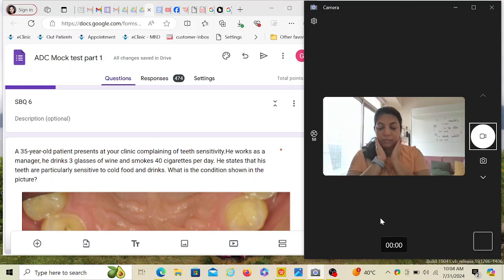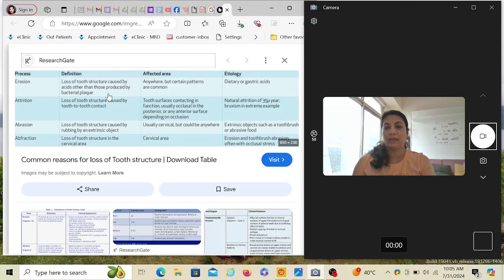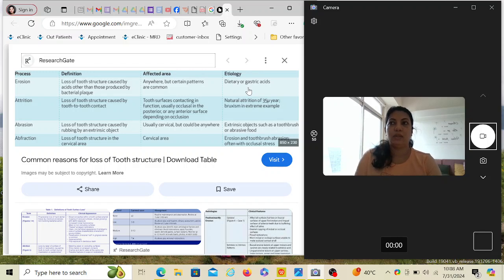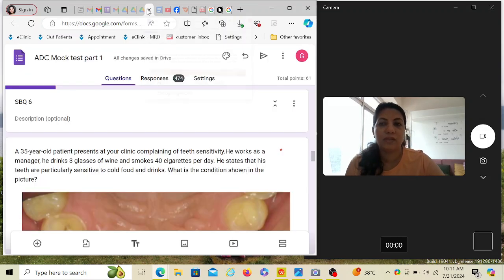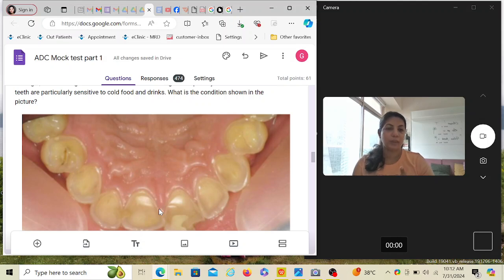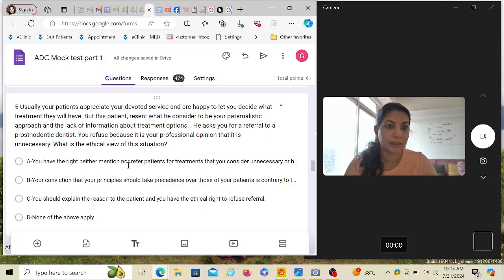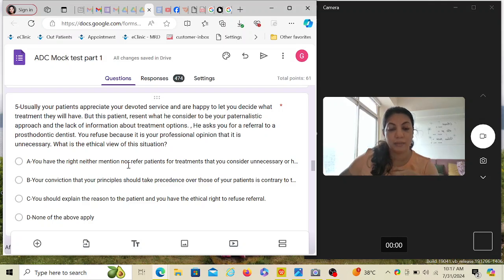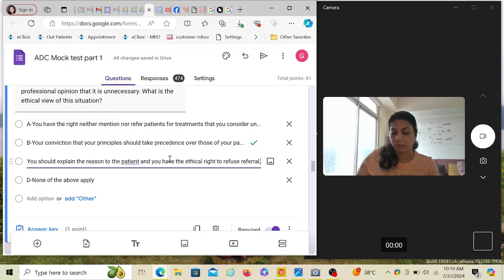Erosion and ADC exam.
Mock 1 SBQ 6
For new candidates

Books are present for free in the file section of target adc Facebook group.

For all those new candidates who are wondering how adc paper is like. Here is a short sample of the mock test . You will get answers after submitting the mock.

My mocks are based on past papers and each adc paper and the mock has 60-70 questions. Currently we have 27 mocks and over 1000 questions.

Just to give you a taste of exam.